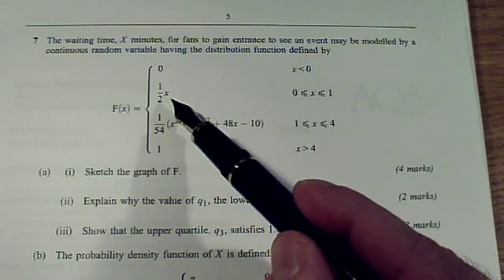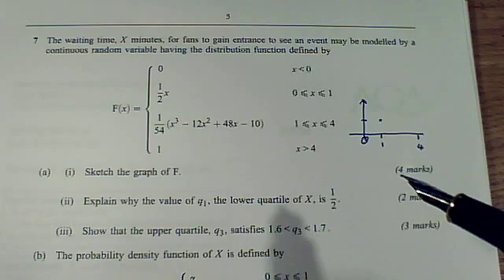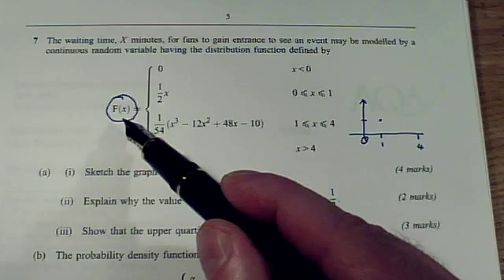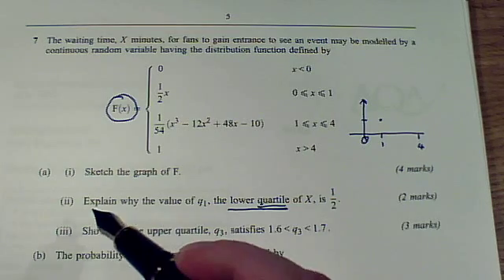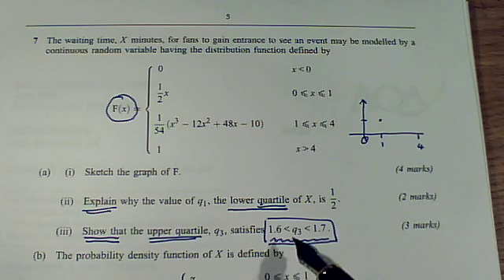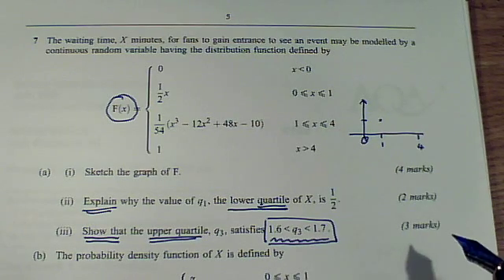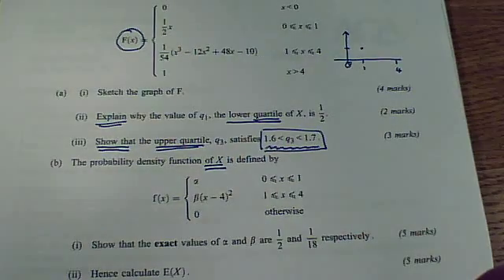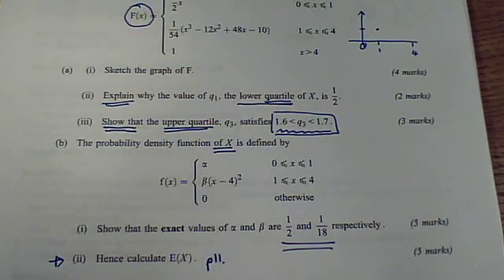s2108q7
mathsbrian's webcam video Wed 22 Sep 2010 23:22:55 PDT